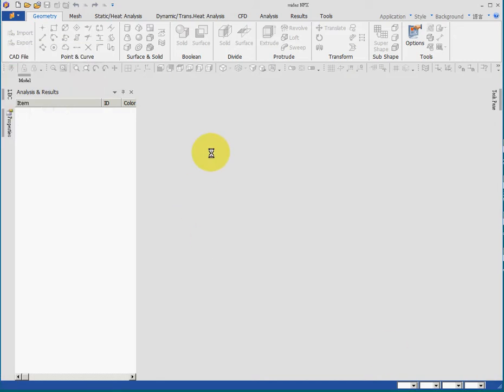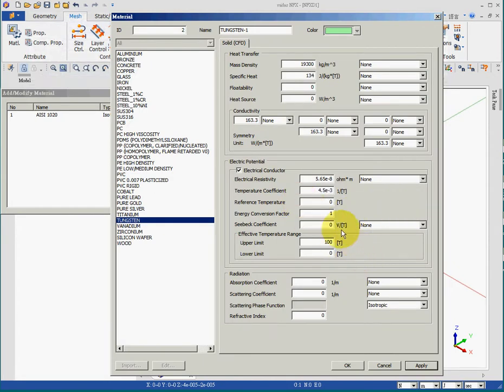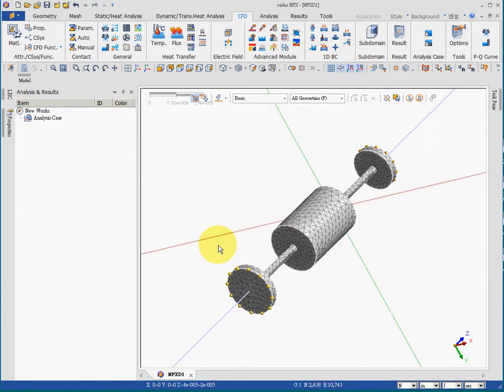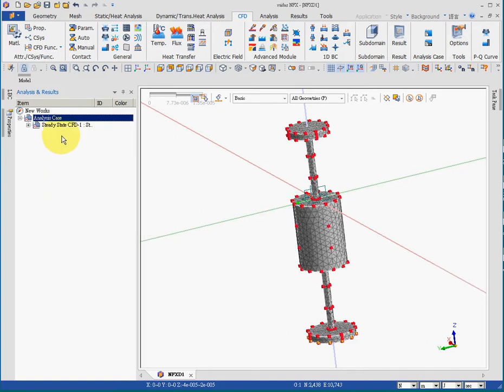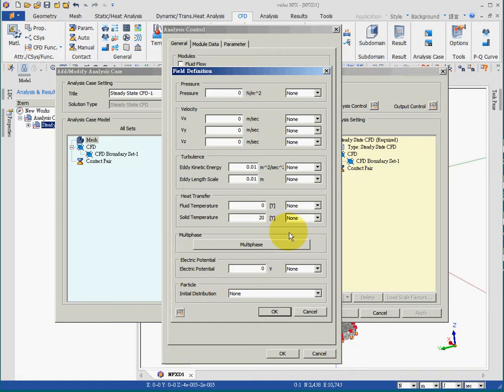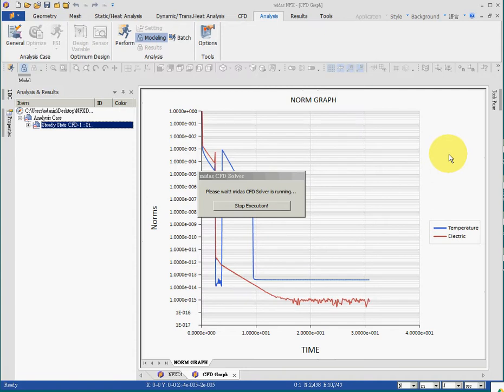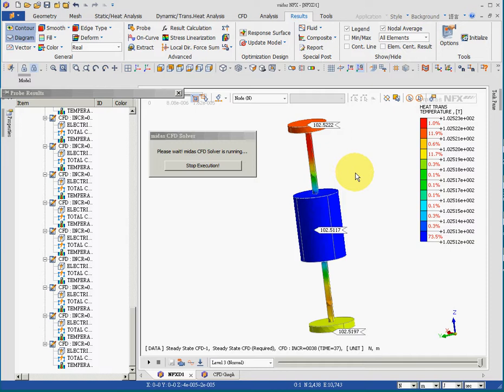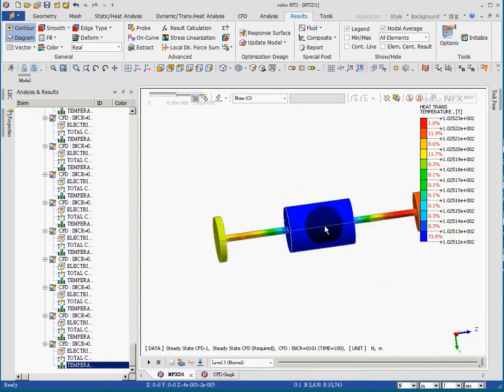Midas NFX 010 Joule Heating Analysis Eletrical Heating Problems GreatO Tech Co QUARX